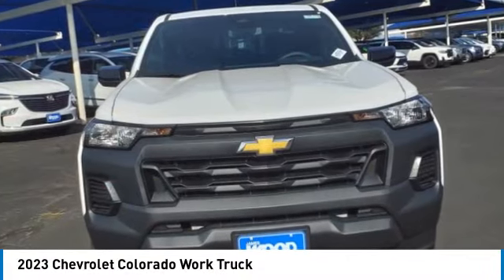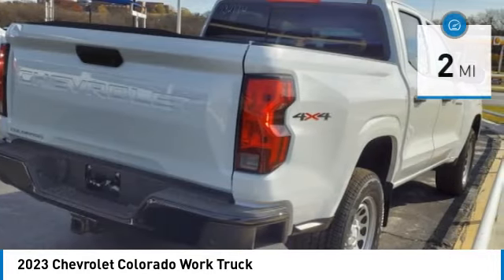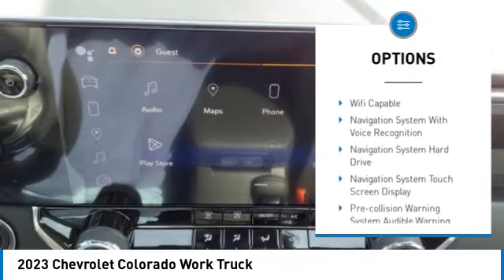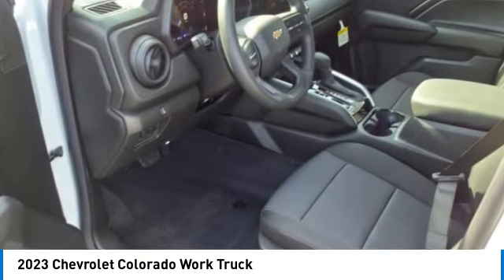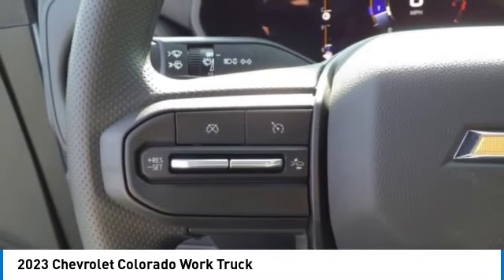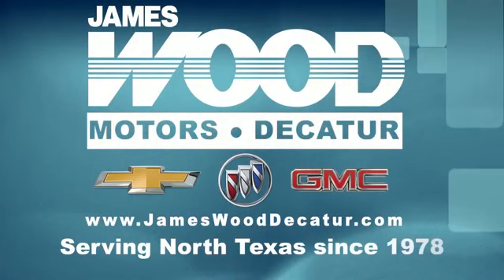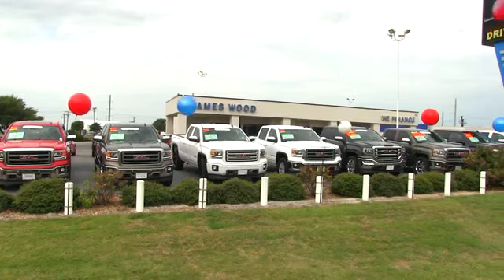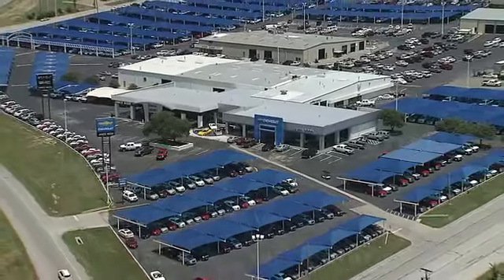2023 Chevrolet Colorado Decatur TX 132174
2023 Chevrolet Colorado Work Truck

2111 US HWY 287 South

You'll love this 2023 Chevrolet Colorado. This is a vehicle you'll want to take home. Call and get in touch with James Wood Motors directly, and be the first to open the vehicle door today!